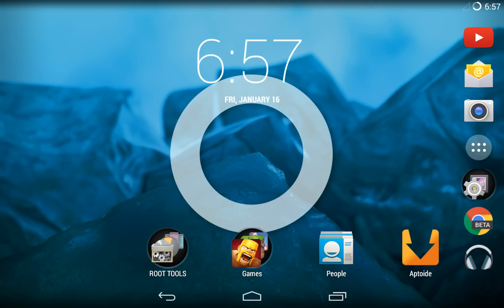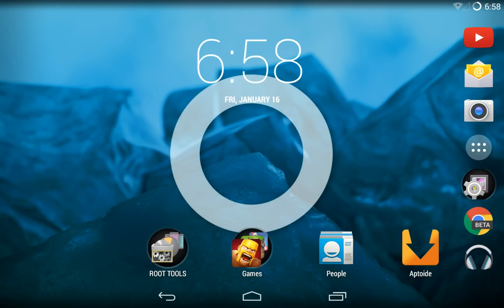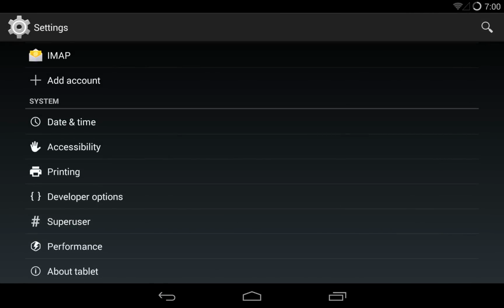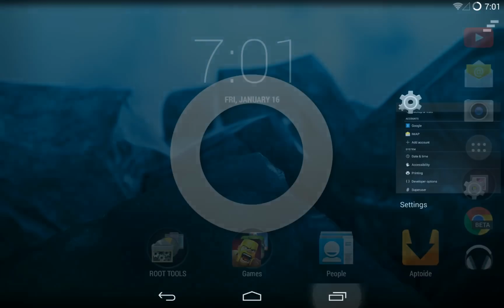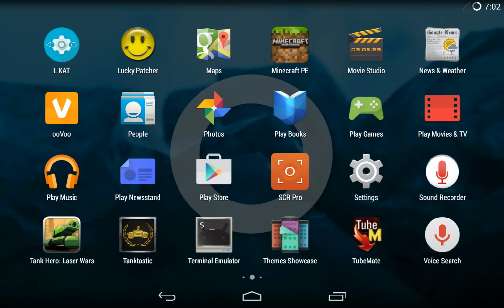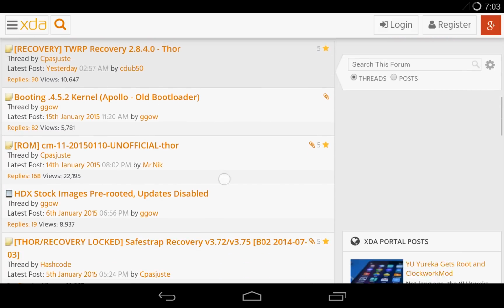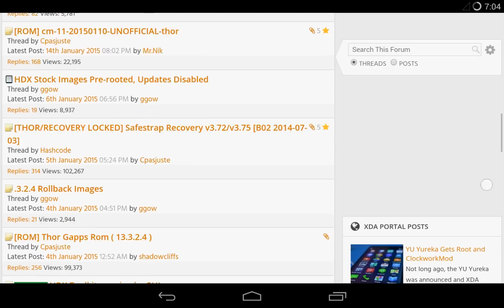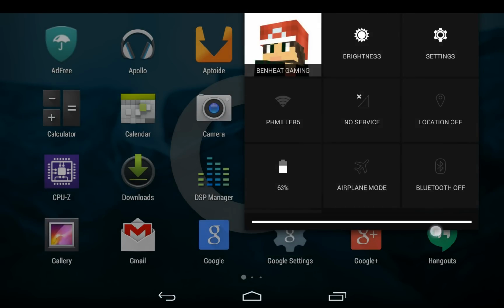Kindle fire hdx 7 CyanogenMod 11 custom rom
OLD:
This was me messing around with Cyanogen mod 11 unofficial for the kindle fire hdx,

I am not responsible for anything that happens to your device i did not make this nor did i modify anything listed here. Happy Flashing!